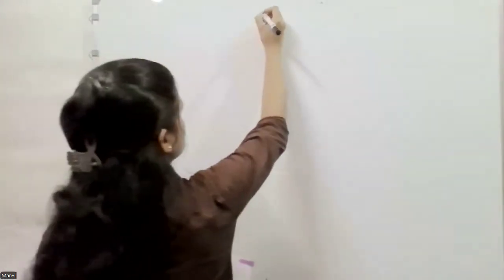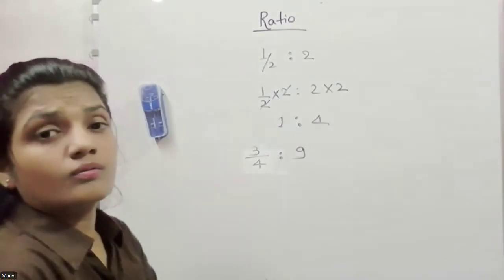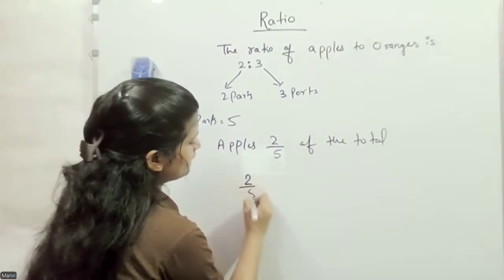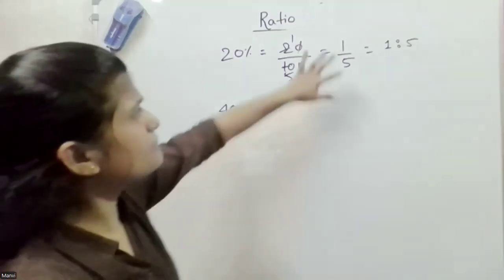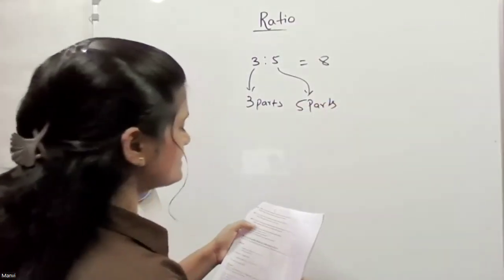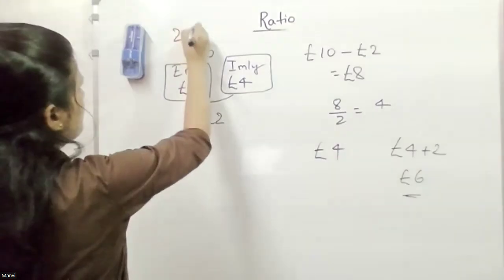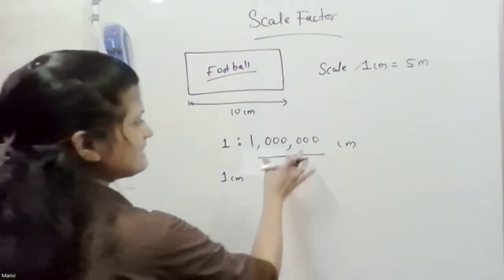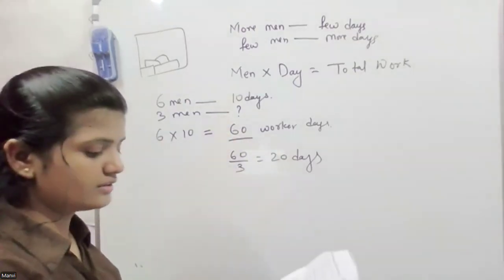Ratio for children | 11+ • CSSE • FSCE • GCSE • Maths